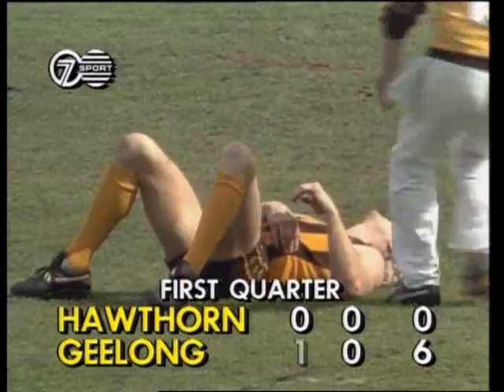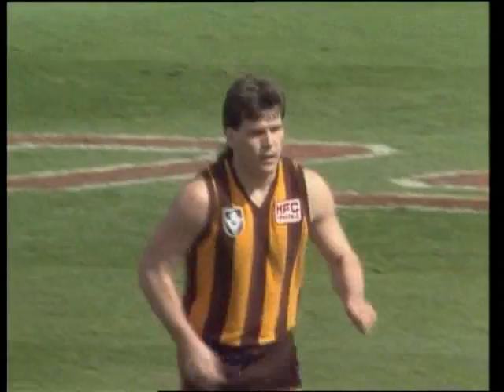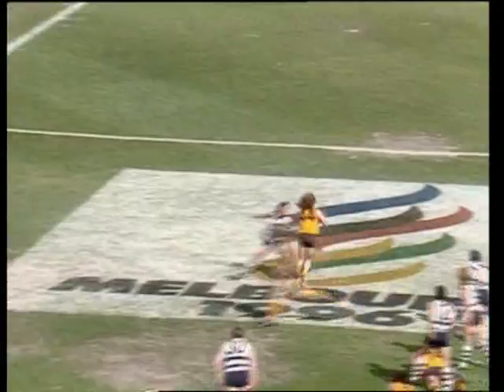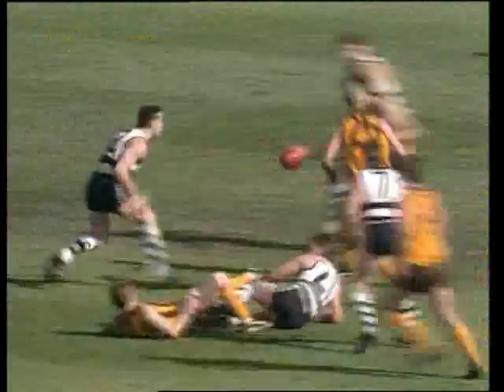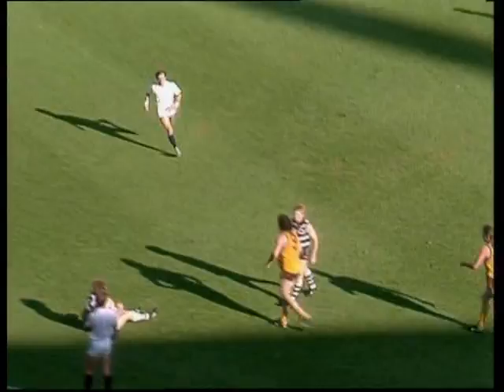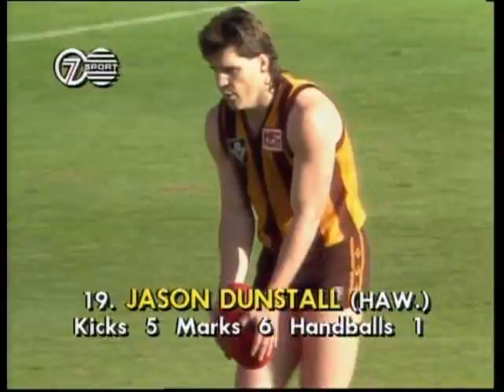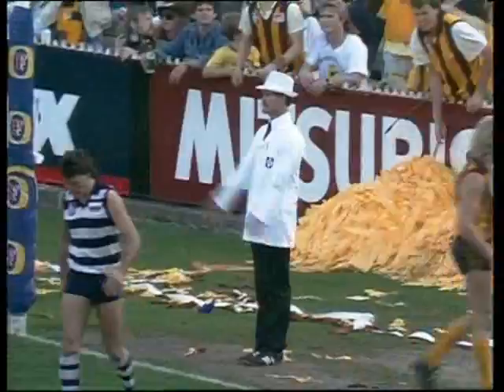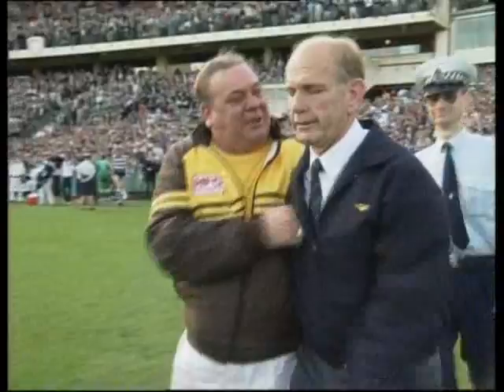Hawthorn Highlights - 1989 Grand Final